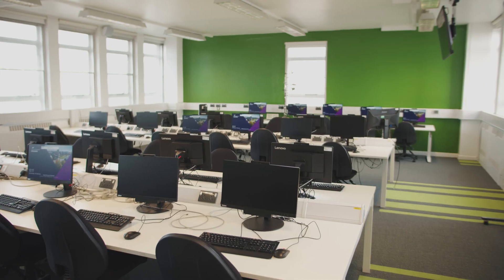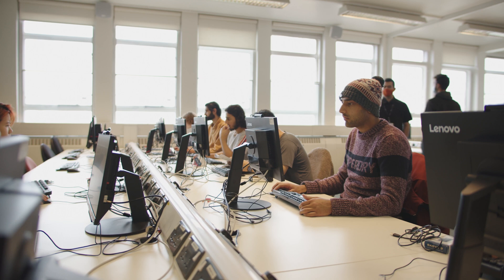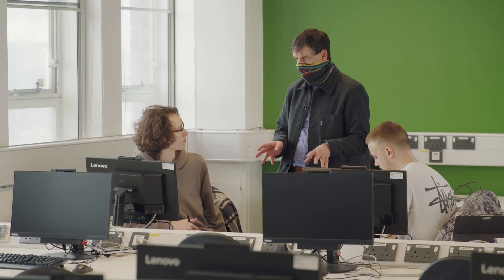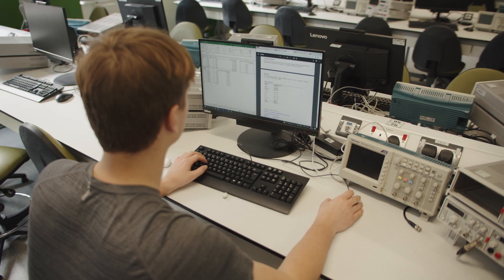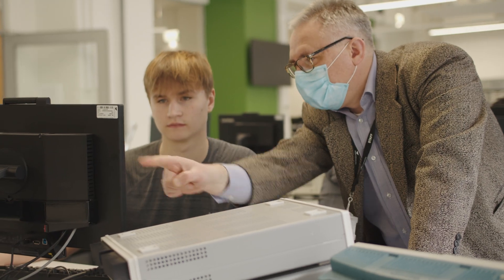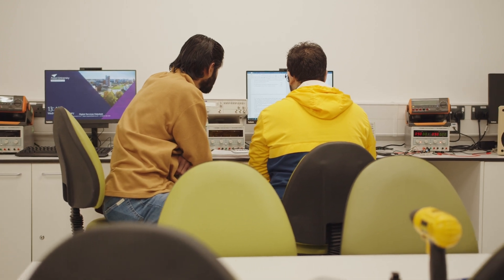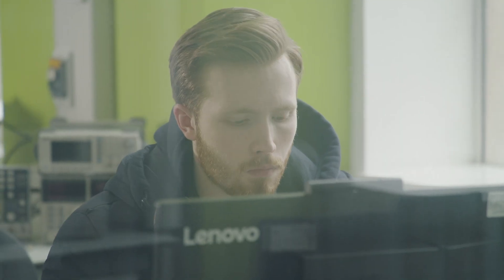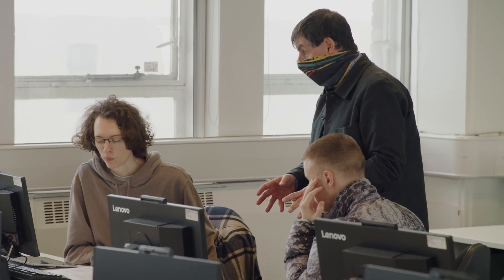Electrical and Electronic Engineering Facilities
Have a look at our Electronic and Electronic Engineering facilities at Aston and hear from our students and expert academics.